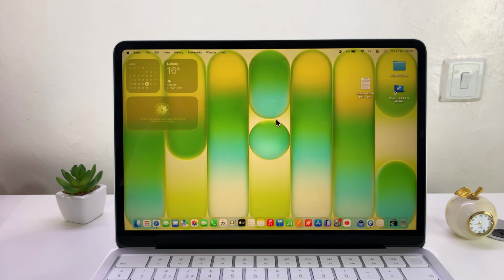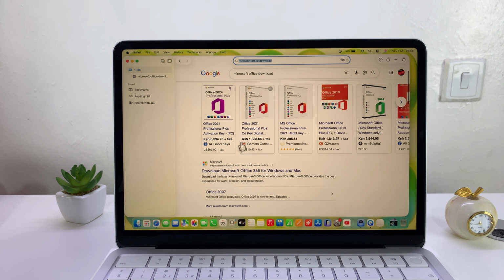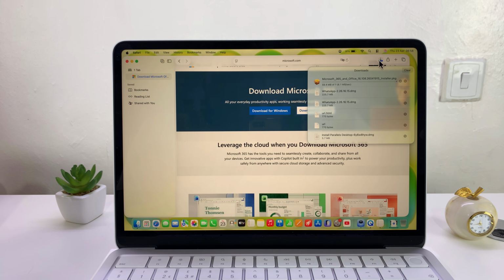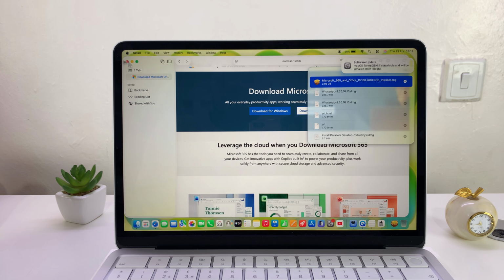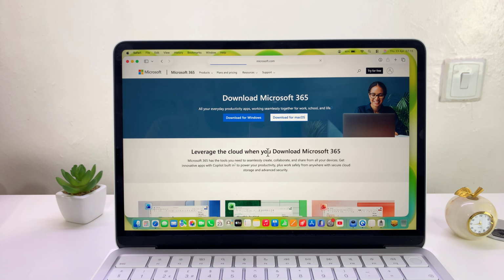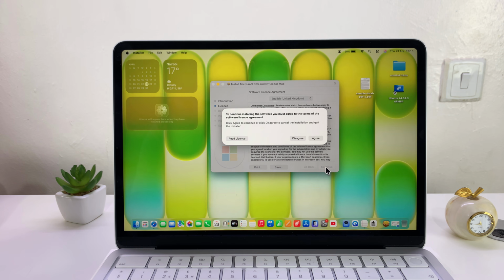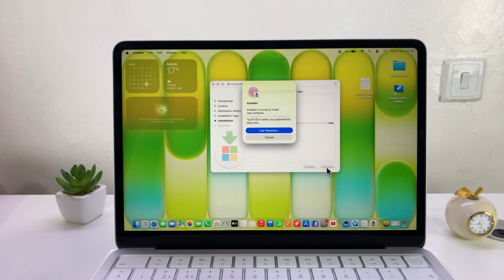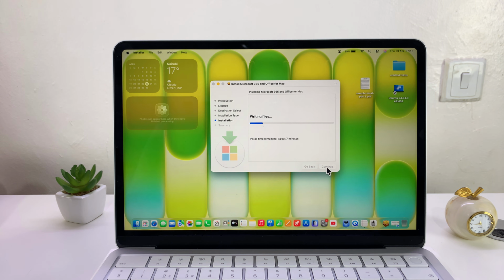How To Download Microsoft Office On MacBook Neo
In this video, I’ll show you how to download Microsoft Office on MacBook Neo. Downloading and installing Microsoft Office on MacBook Neo allows you to access tools like Word, Excel and PowerPoint for productivity and work.

You’ll learn the simple steps to set up  Microsoft Office on MacBook Neo in a few easy steps.

Apple 2026 MacBook Neo:

Cell Phone Tripod Adapter